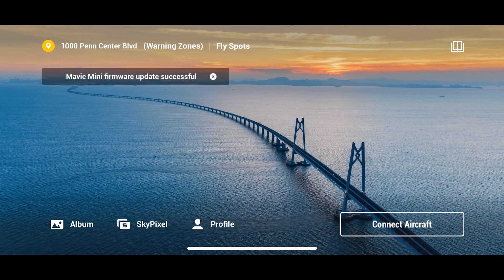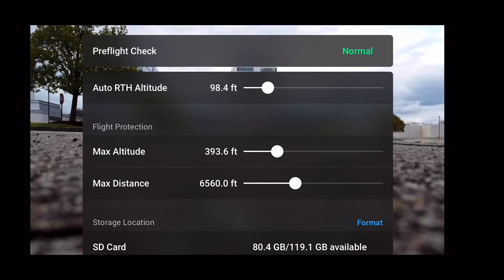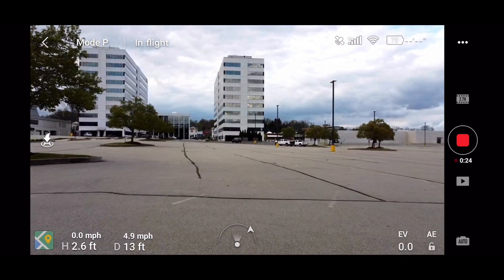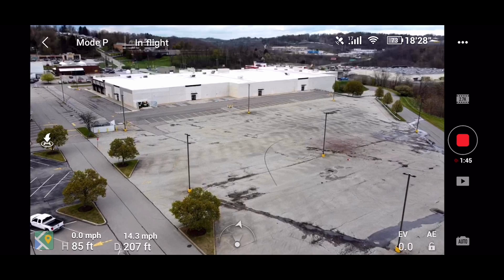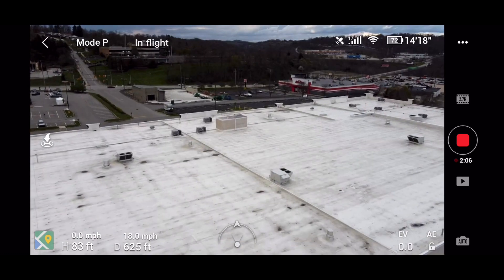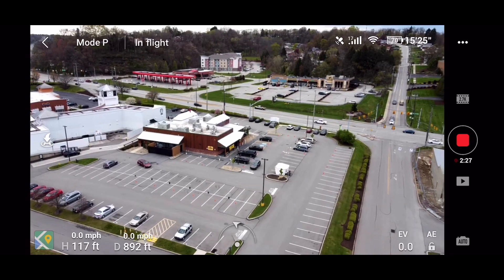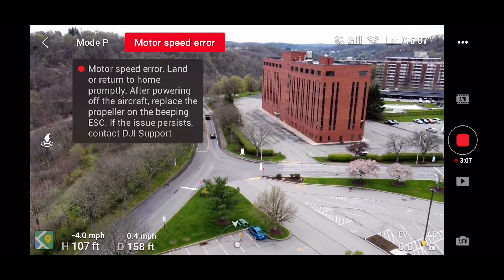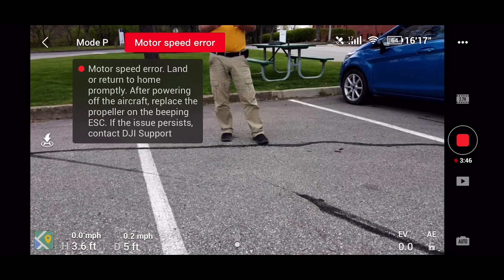DJI Mavic Mini Update V01.00.0500 Double Motor Speed Error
Here’s what’s new in this firmware update:

Added manual exposure for videos (requires DJI Fly v1.0.8 or later).
Added 2.7K 24fps and 1080P 24/48fps resolution (requires DJI Fly v1.0.8 or later).
Added manual white balance adjustment (requires DJI Fly v1.0.8 or later).
Improved download speed for photos and videos.
Improved flight stability in some scenarios.
Added support to adjust operation frequency in Ukraine.
Optimized remote controller performance. Calibrate the remote controller if it is beeping after updating the firmware.